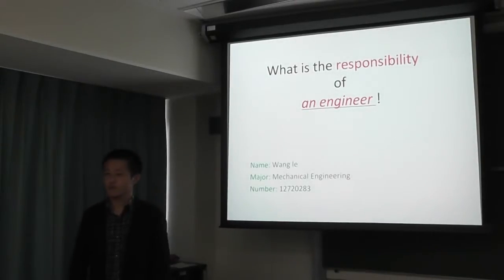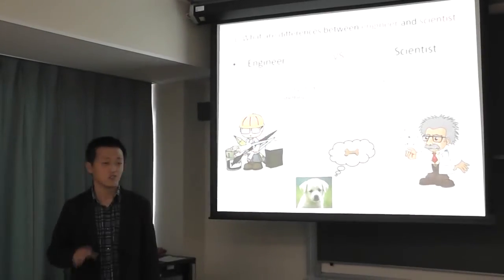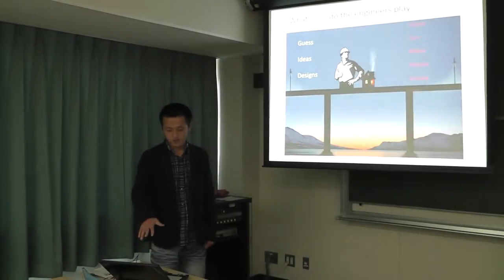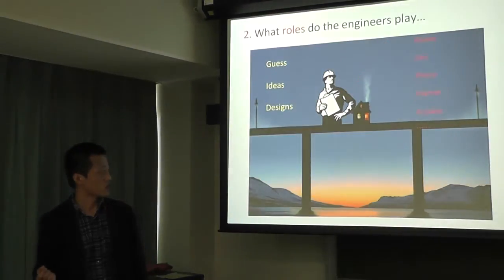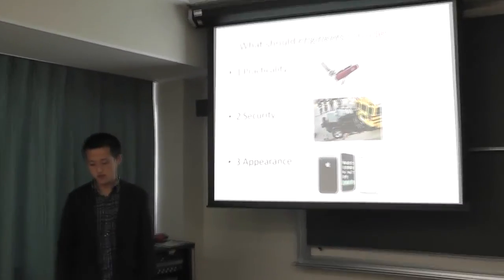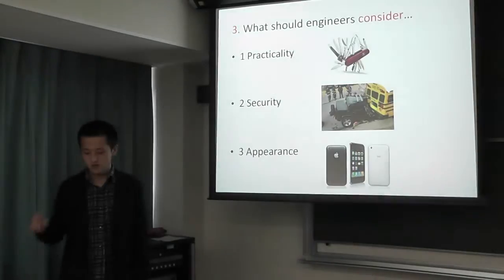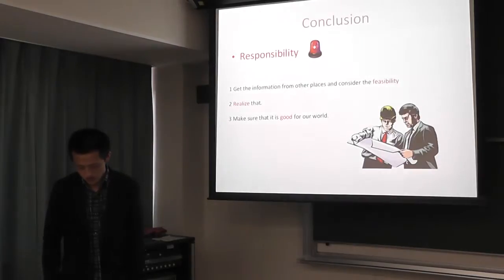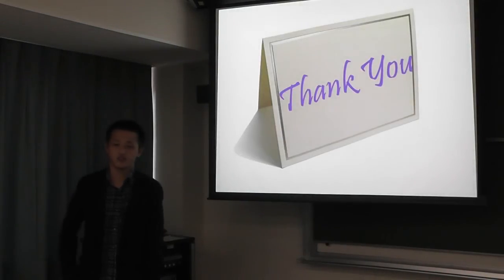what is the resposibility of an engineer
Engineering graduate student English course at University of Fukui, Japan.
Teacher: E. Hitzer.